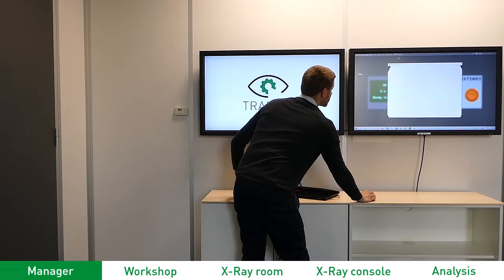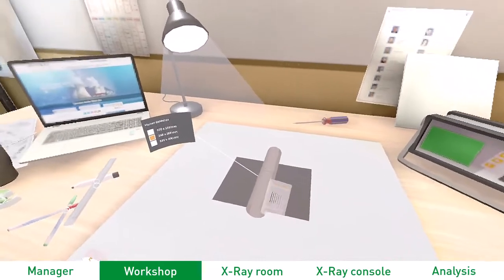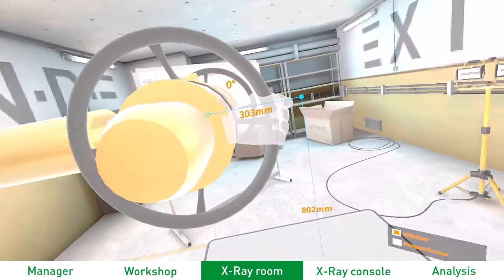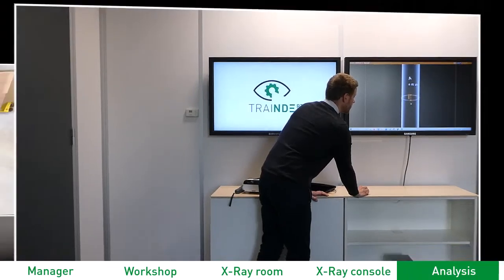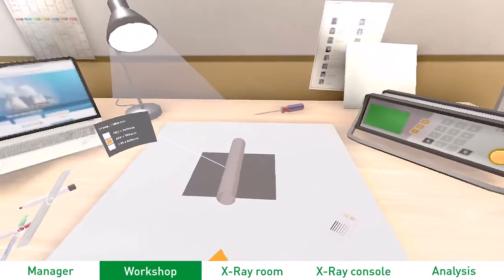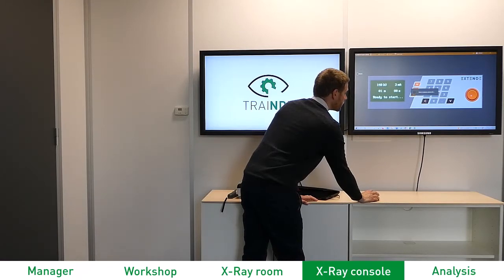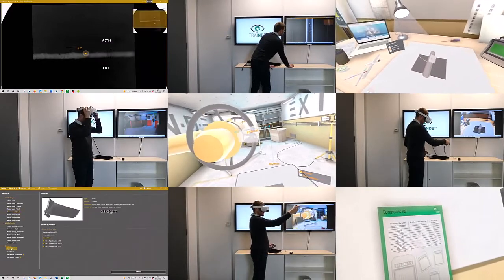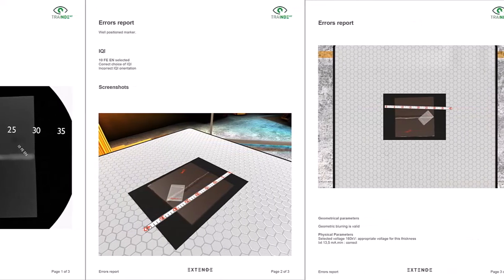TraiNDE RT - Unlimited Practice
This video introduces the use of TraiNDE RT, our simulator to train on Radiographic Non Destructive Testing.
TraiNDE RT is not just a serious game but brings real added value for the training of RT practitioners.
Free of radioprotection issues, you do not fear to make mistakes. Without having to wait a long time for the film to be developed, you can see your results immediately, and understand your mistakes thanks to an "error report". You can then easily and quickly try again!